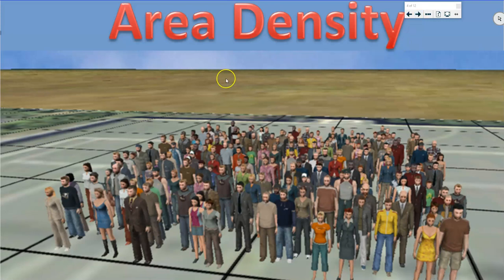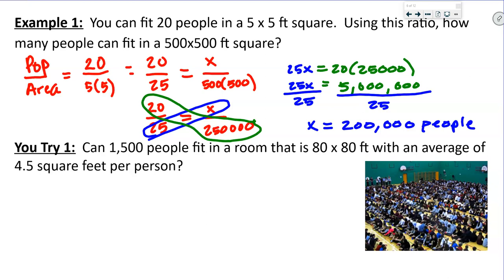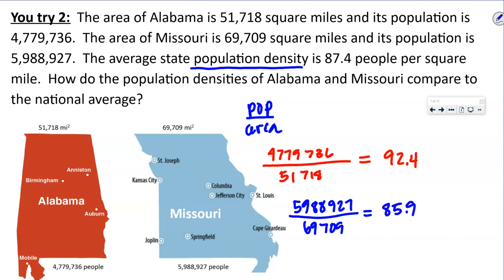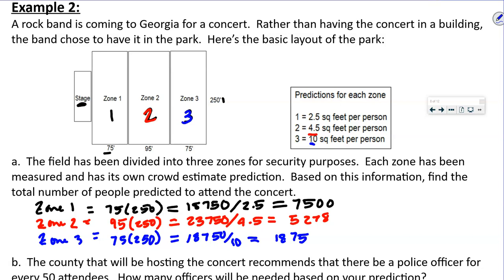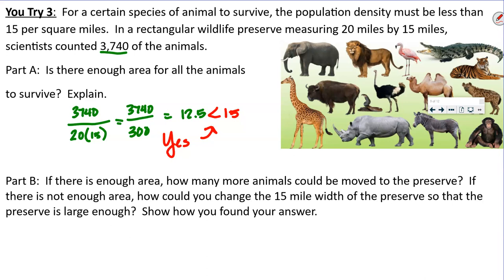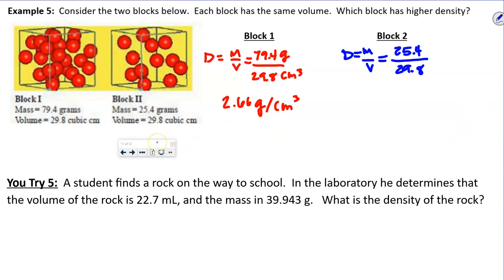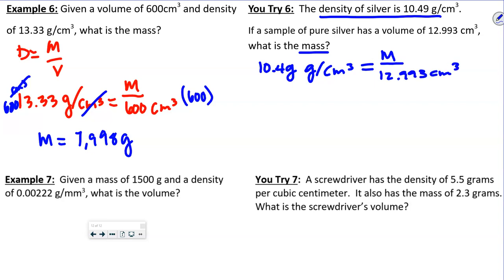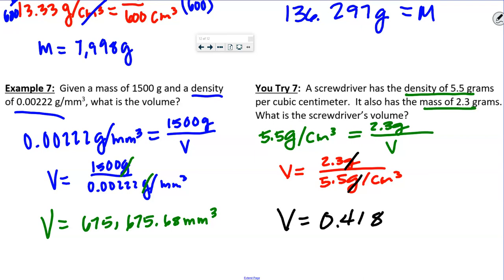Area and Volume Density